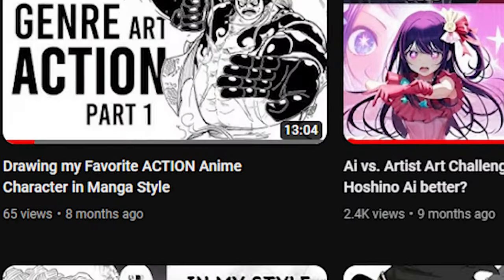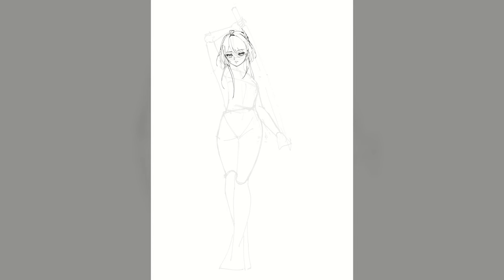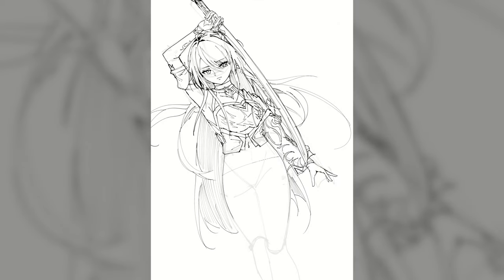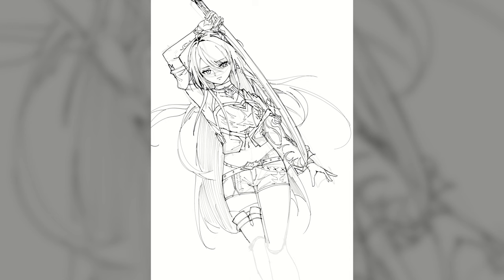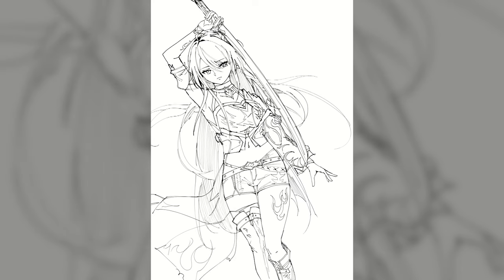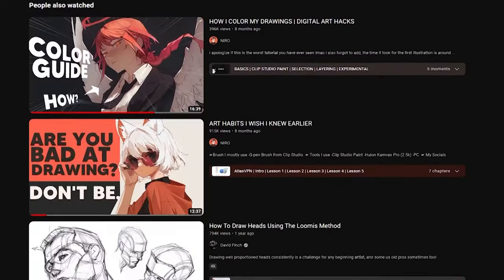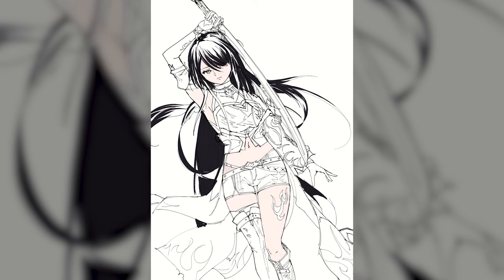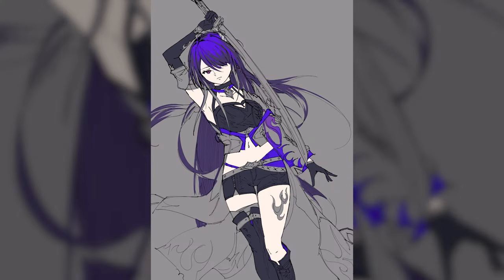How to improve your Art FAST as a beginner artist: 5 Tips for Quick Results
Hello everyone, today, I wanted to share some tips that helped me improve my art extremely quickly over the course of about 6 months. Having drawn mostly only anime art, at the starting stages I made progress very slowly. No matter what style you draw, these tips should help for quick improvement!

Whether you are a complete beginner, or an intermediate artist trying to finally make some consistent progress, I hope this video helps.

Contents:
0:00 - Intro
1:09 - Tip 1
1:55 - Tip 2
3:09 - Tip 3
3:59 - Tip 4
5:11 - IMPORTANT Tip 5
6:03 - Summary and Announcement

If you enjoyed my content, a like and a sub would be greatly appreciated, thank you!